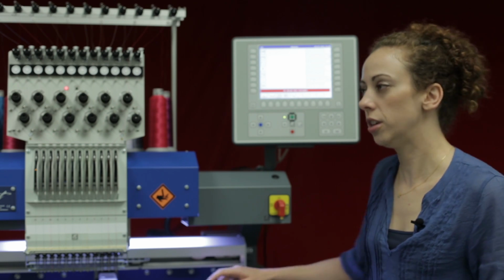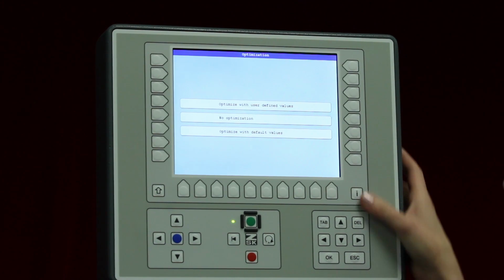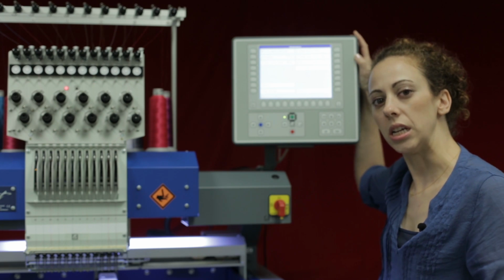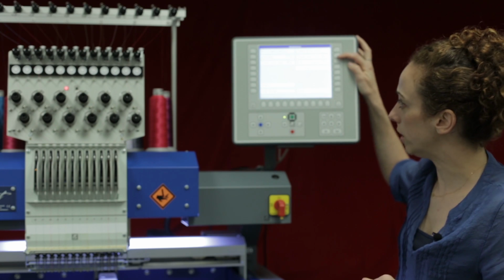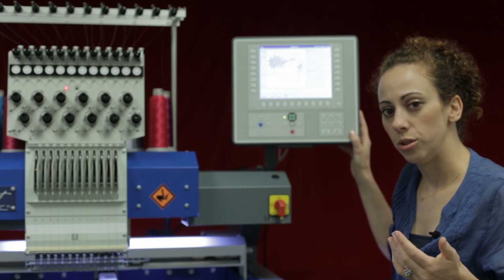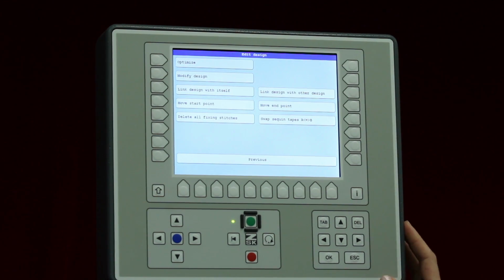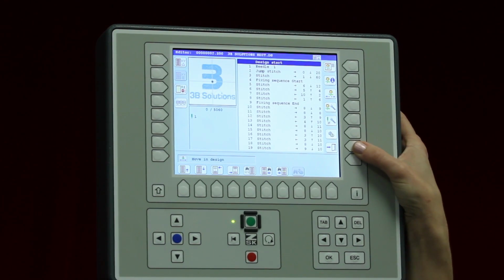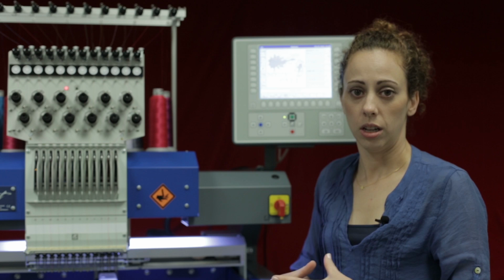T8 Control Unit Tutorials: Tack/Lock Stitches